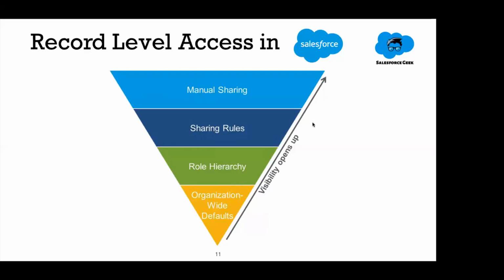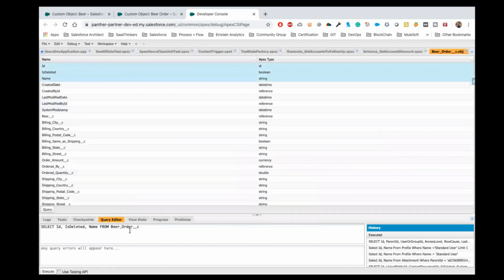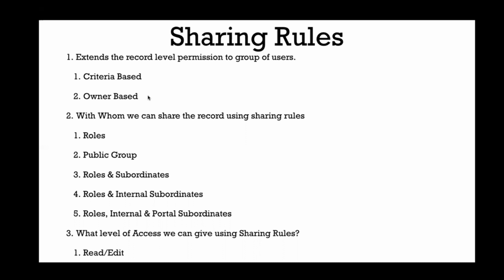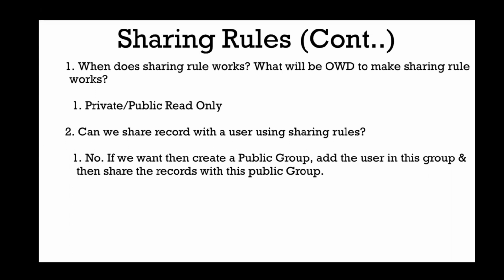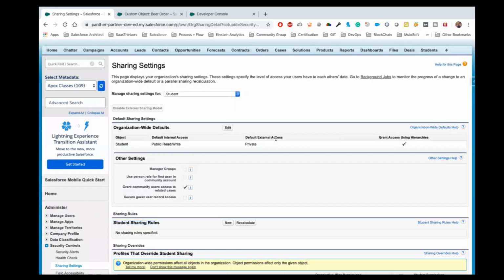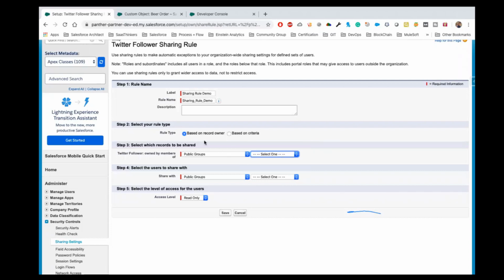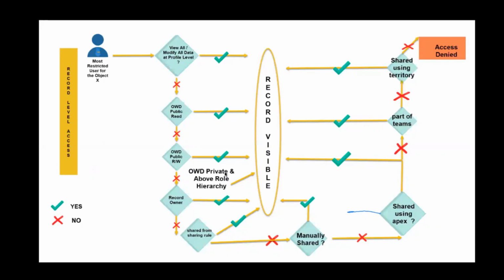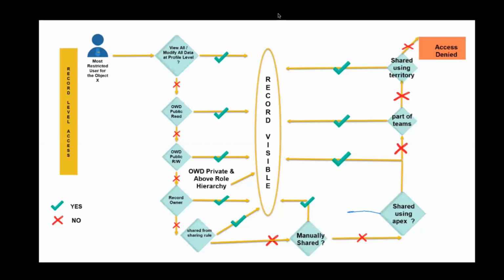What is Record Level Security in Salesforce?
In this we are going to deep dive into Record level security in Salesforce.